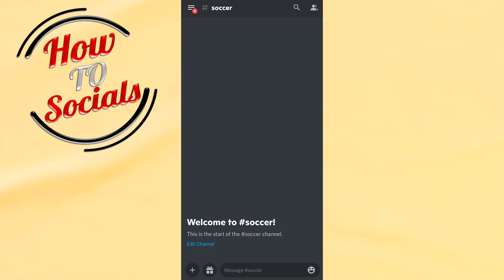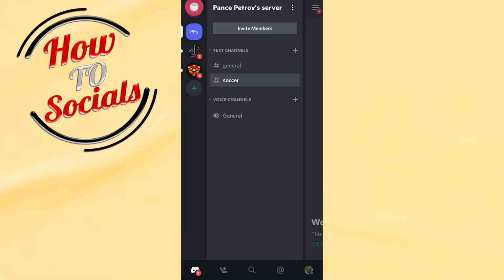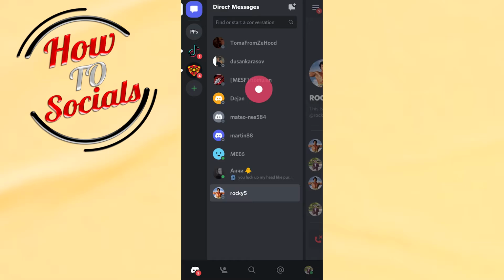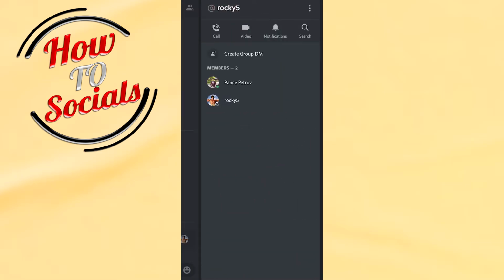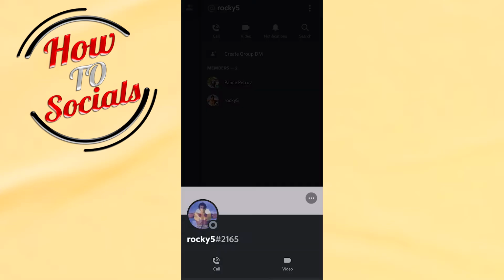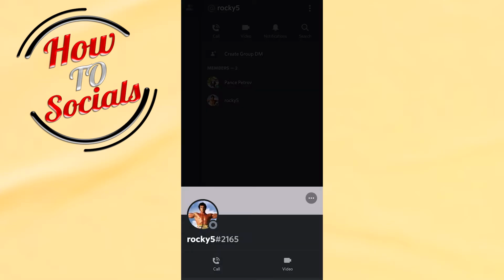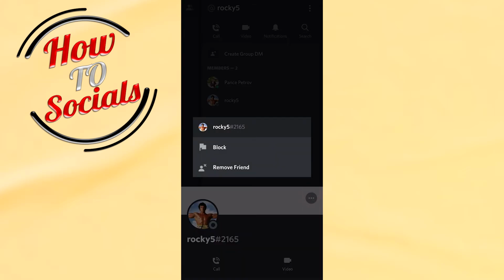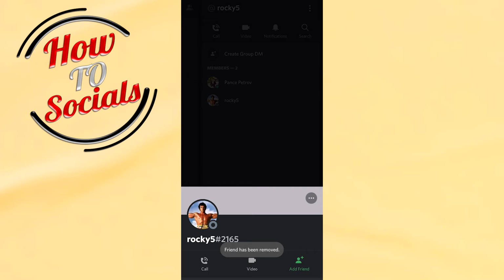How to Unfriend on Discord Android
This video will show you how to unfriend on discord android.